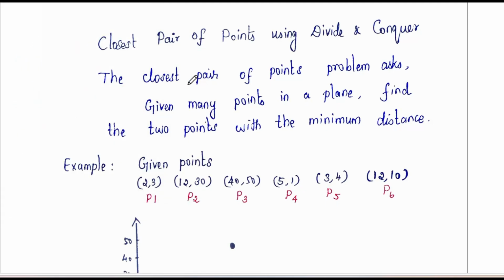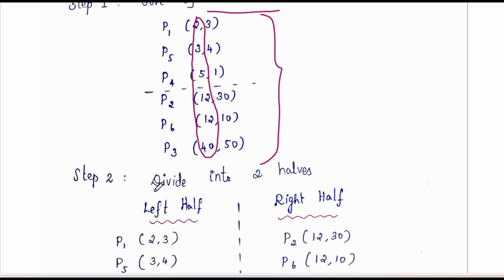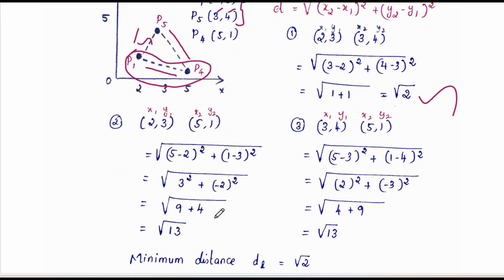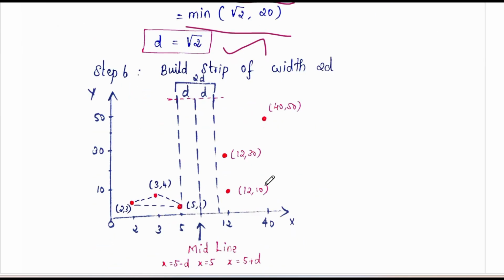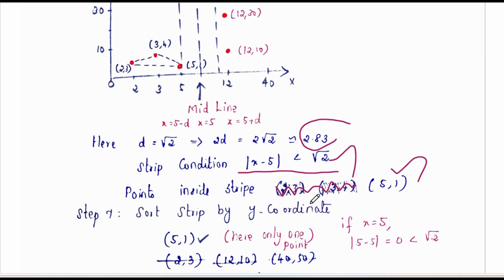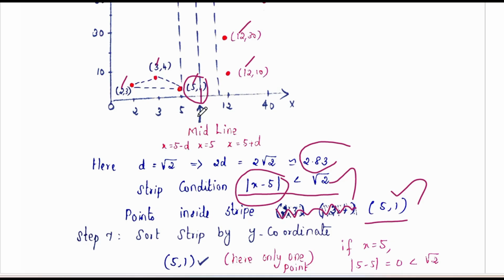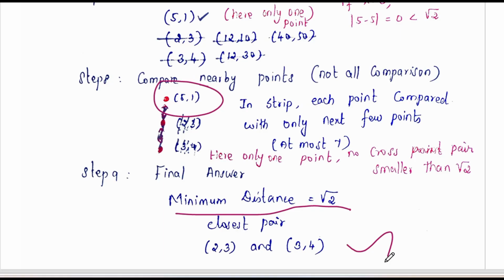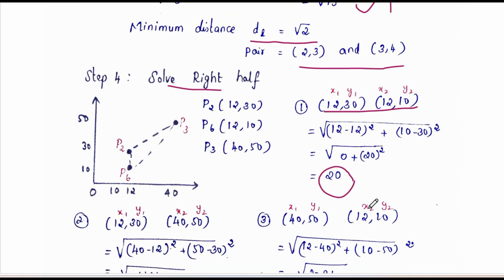Divide and Conquer - Closest Pair